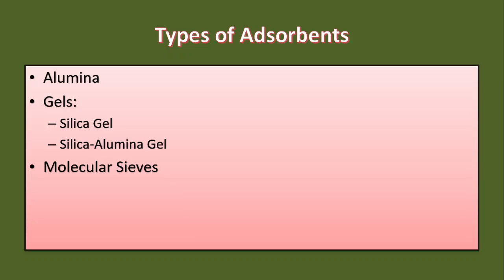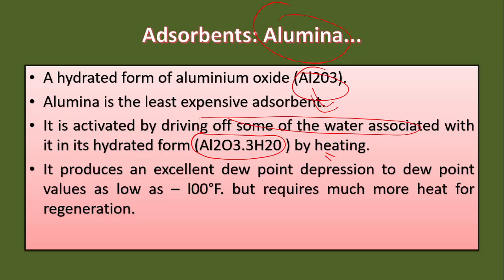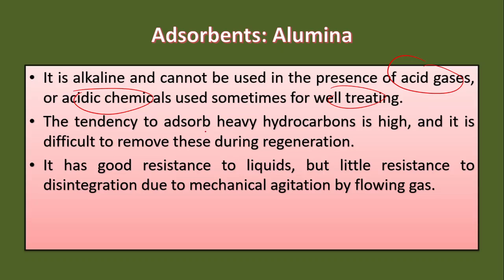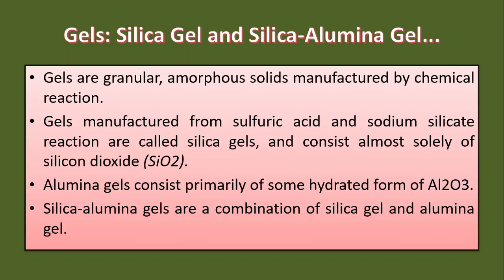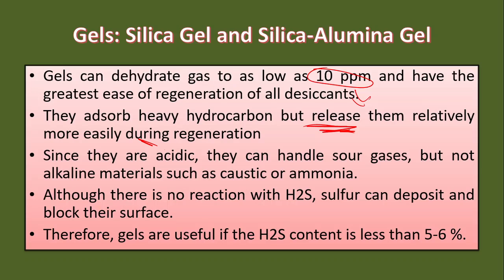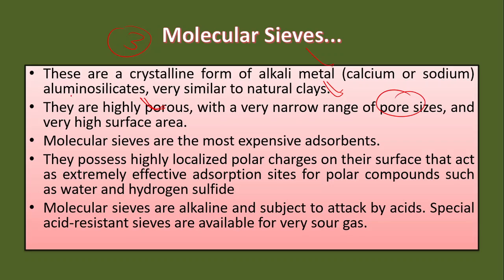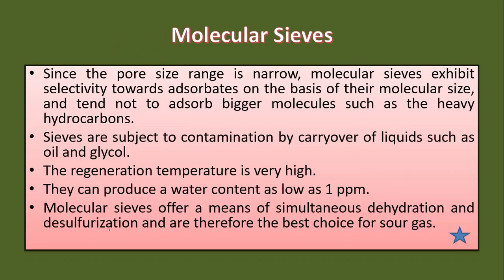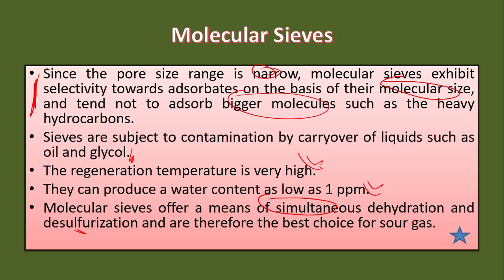NGPU3 T2 type of adsorbent